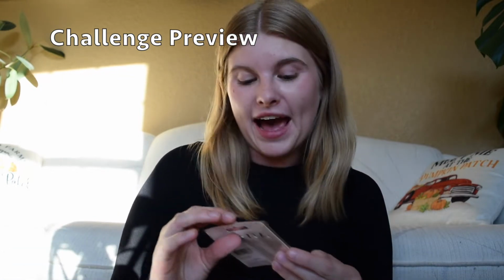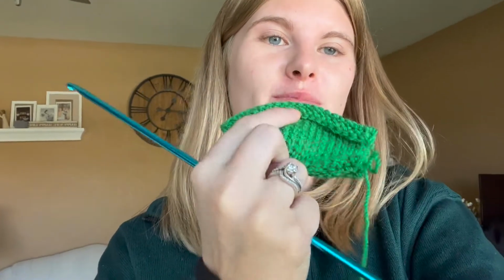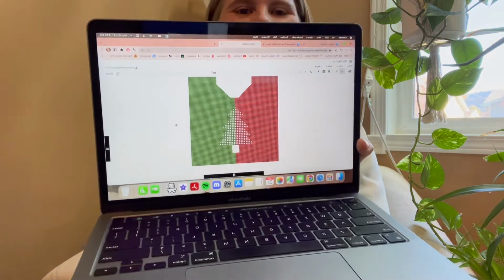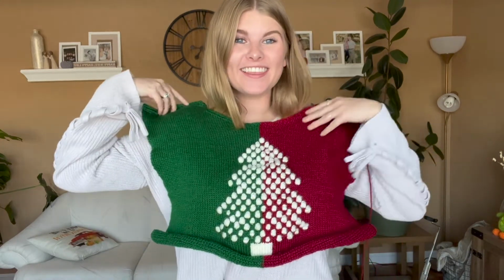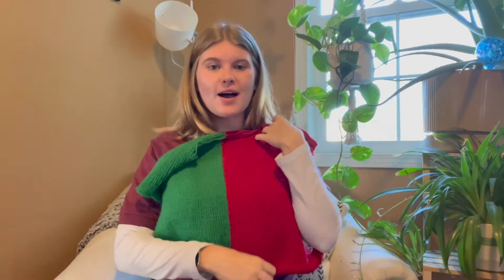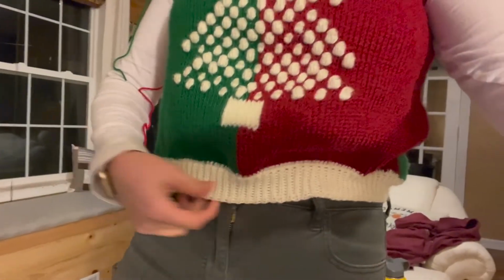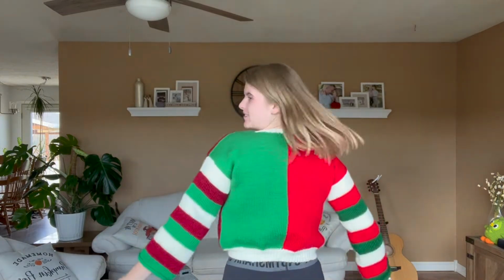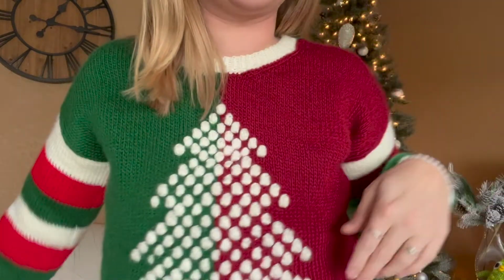Design a pattern with me! | Hobbii Christmas Challenge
Thank you Hobbii for sending me the materials to do this challenge!

00:00 Challenge Preview
00:57 Intro
01:28 Making my gauge
02:11 The pattern I'm using
03:42 Designing the graph
04:32 The front panel
05:49 The back panel and sewing
07:09 The ribbing
07:29 The sleeves
08:44 The finished sweater!
09:29 Hobbii yarn!!
09:57 Details about sweater
10:58 Outro

WHO AM I:
I’m Hunter Mae, a crochet artist! I want to share my passion for crochet and teach others! I design my own patterns, which I post on my blog and I am a resource for those learning how to crochet🥰

GET IN TOUCH:

I’d love to hear from you if you'd like to talk! I try my best to reply to everything but there aren’t enough hours in the day to respond to everyone.